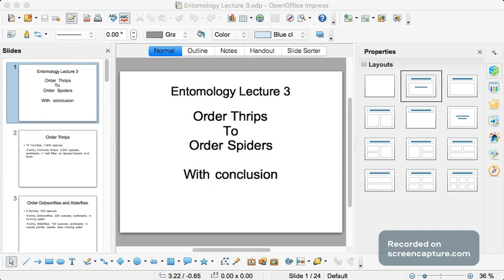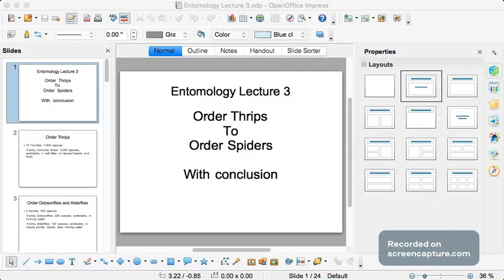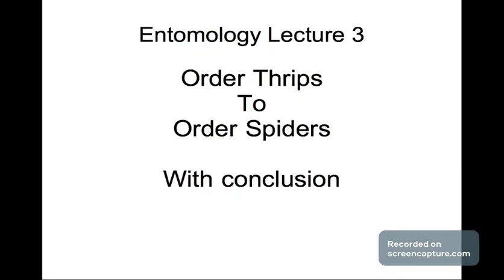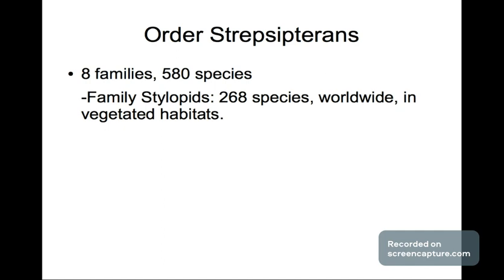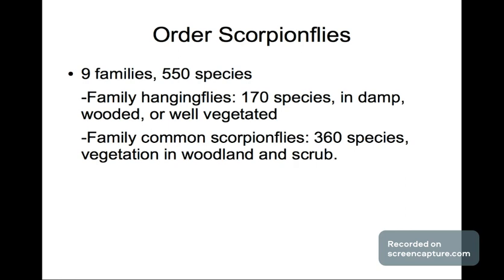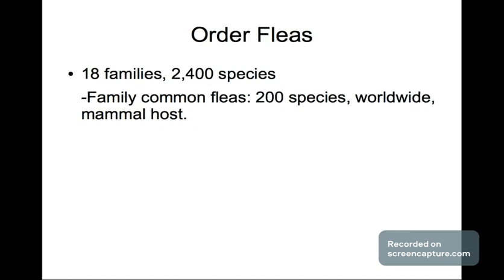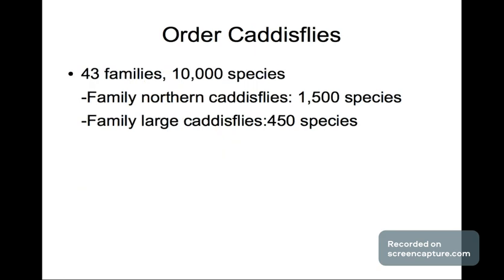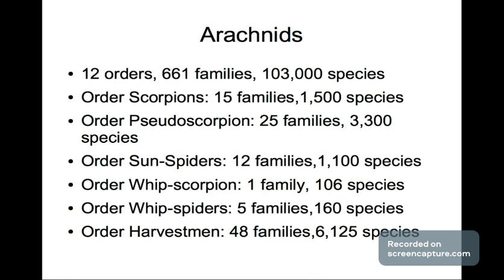Entomology: Lecture 3 & Conclusion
Today I am closing the Entomology session.  If you are in Royal Ranger/Boy Scouts, I suggest to get a Insect Study Merit.  I hope you enjoy this lecture session.